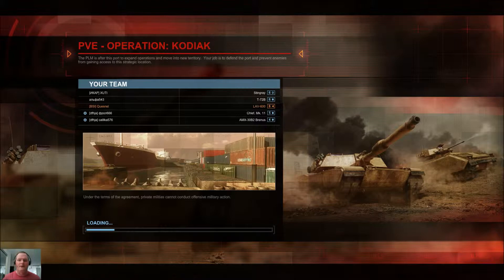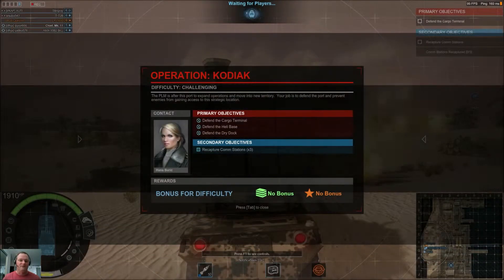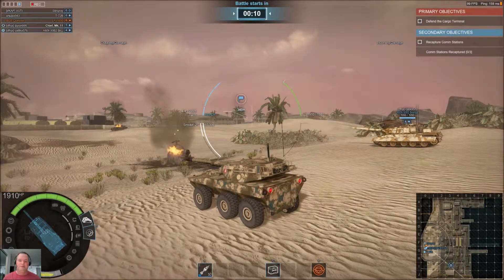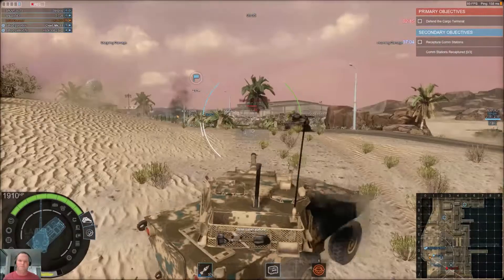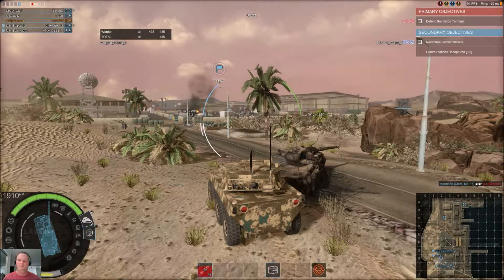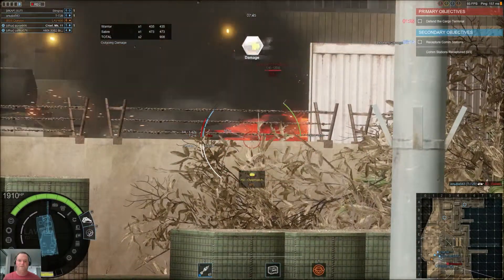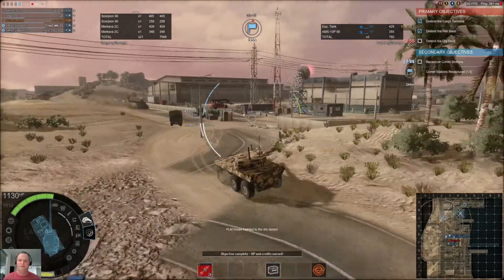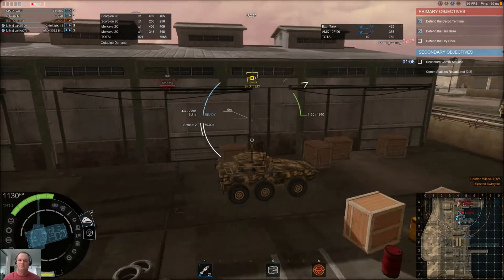Armored Warfare - Something New But Strangely Familiar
Bought on discount during this Branch of the Month, here is the tier VI LAV-600 in action.